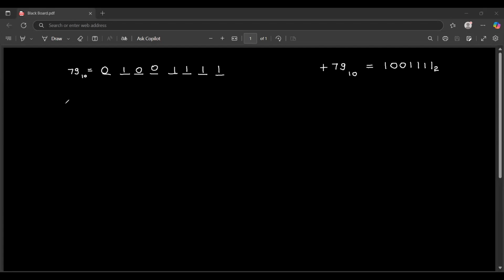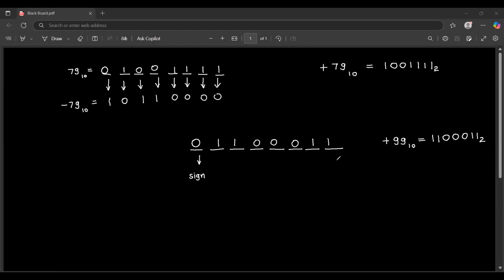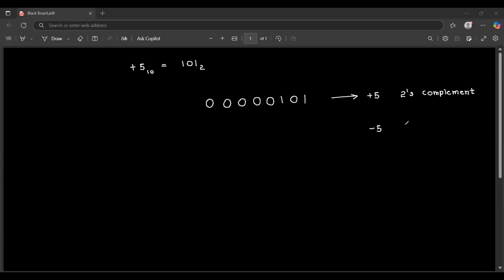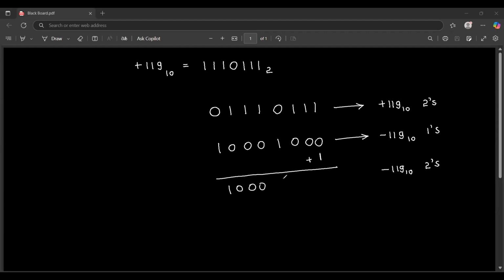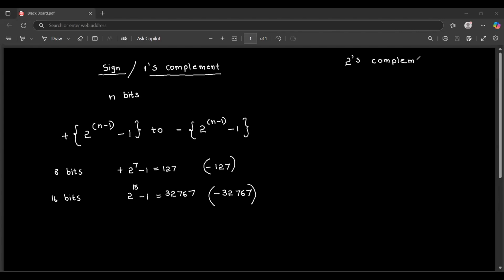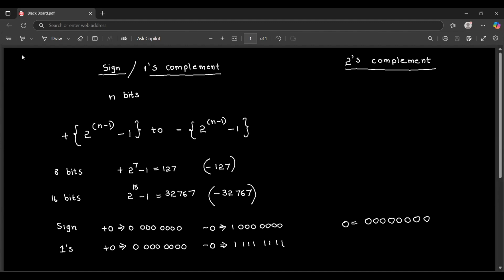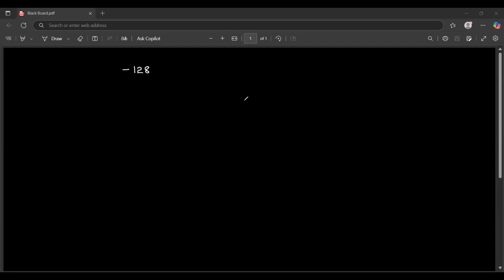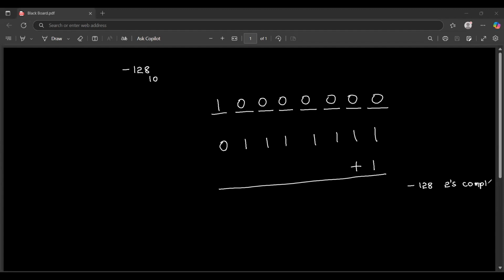Two's Complement| Part I Number Systems Series | 15th Video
Welcome to the fifteenth video in our Number Systems Series ! 🌟

In this video, we’ll dive deep into one’s complement and two’s complement , two essential methods for representing signed numbers in binary systems. We’ll explore how these systems work, compare their ranges, and discuss why two’s complement is widely used in modern computing. Through clear examples, you’ll learn how to represent positive and negative numbers, understand the unique characteristics of two’s complement (like the exception of -128), and appreciate its practical applications.

📌 What You’ll Learn:

Part 1: One’s Complement Recap: A quick review of one’s complement representation.
Part 2: Two’s Complement (Positive Numbers): How positive numbers are represented in two’s complement.
Part 3: Two’s Complement (Negative Numbers): The process of flipping bits and adding 1 to represent negative numbers.
Examples Explained: Converting decimal numbers (+99, +5, -5, +119, -119) to two’s complement and vice versa.
Part 4: Range Comparison: Comparing the ranges of sign-magnitude, one’s complement, and two’s complement.
The Story of Positive Zero and Negative Zero: Why two’s complement eliminates the dual-zero issue.
Applications of Two’s Complement: Insights into its advantages and real-world usage.
Summary and Recap: Key takeaways and a glimpse into future topics.
The Exception of -128: Understanding why -128 is uniquely represented in two’s complement.

📌 Timestamps:

0:00 – Channel Intro
0:30 – Part 1: One’s Complement Recap (8 Bits)
2:07 – Part 2: Two’s Complement (Positive Numbers)
2:40 – Example 1: Represent +99 in Two’s Complement
3:30 – Part 3: Two’s Complement (Negative Numbers)
5:00 – Example 2: Represent +5 and -5 in Two’s Complement
6:41 – Example 3: Represent +119 and -119 in Two’s Complement
8:10 – Part 4: Range Comparison Between Sign-Magnitude, One’s Complement, and Two’s Complement
10:22 – The Story of Positive Zero and Negative Zero and the Advantages of Two’s Complement
13:34 – Summary, Recap, and Future Plans
14:14 – The Exception of -128 in Two’s Complement
16:48 – Channel Outro

Understanding one’s complement and two’s complement is crucial for anyone studying computer science or digital systems. This video simplifies these concepts with clear explanations , step-by-step examples , and practical insights into their applications and limitations. Whether you're a beginner or brushing up on your skills, this video will help you master signed number representations and their role in binary systems.